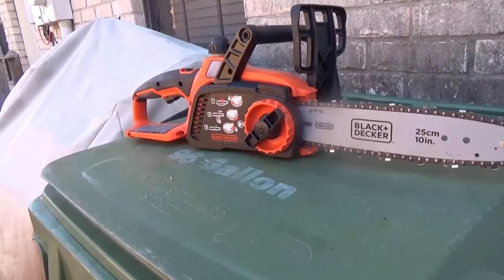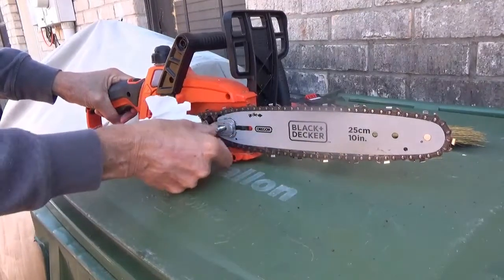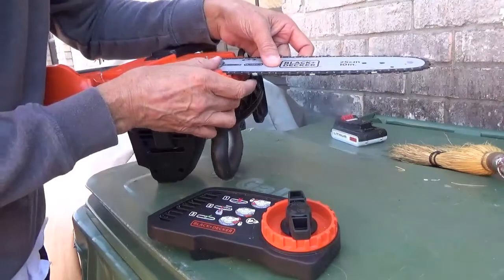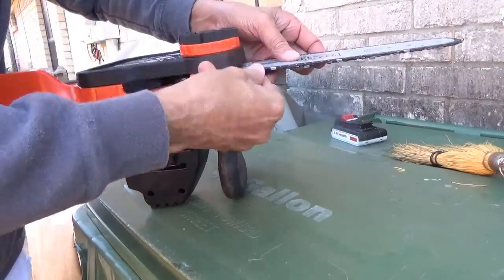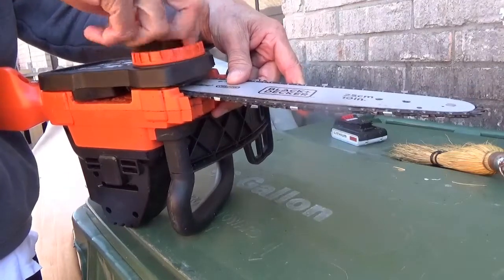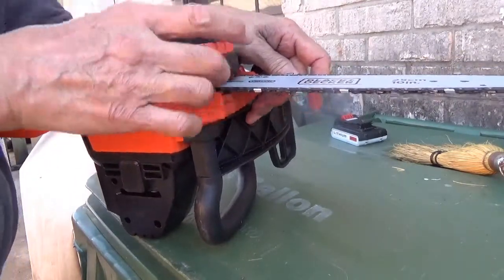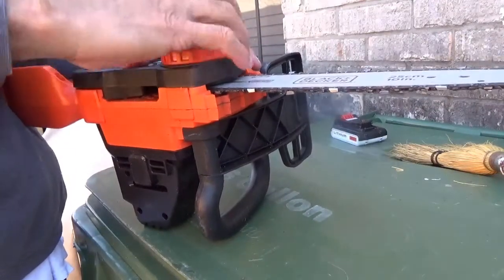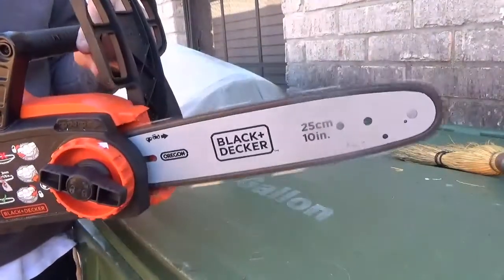BLACK + DECKER 20V CHAIN SAW: CHAIN REPLACEMENT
While trimming some branches, the cutting chain slipped off the guide bar of my Black + Decker 20v chain saw.  In this video, I show how to replace it.